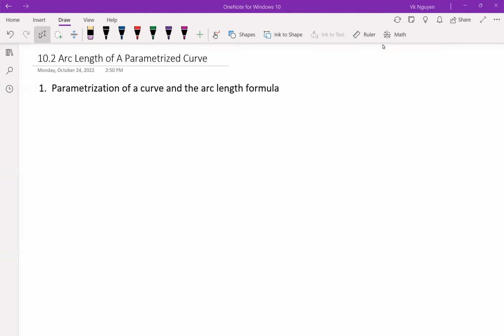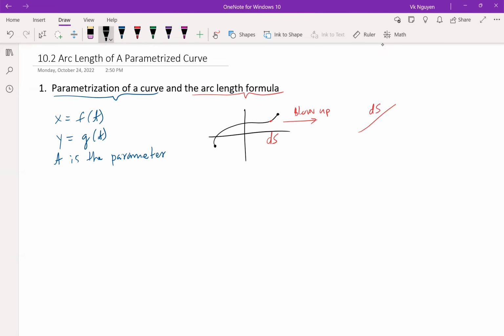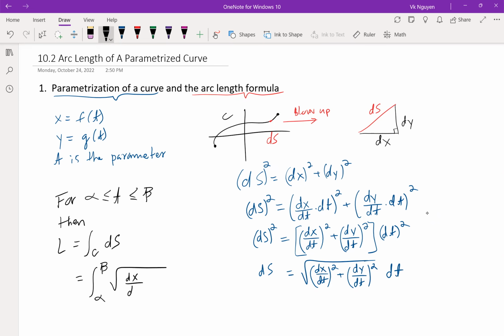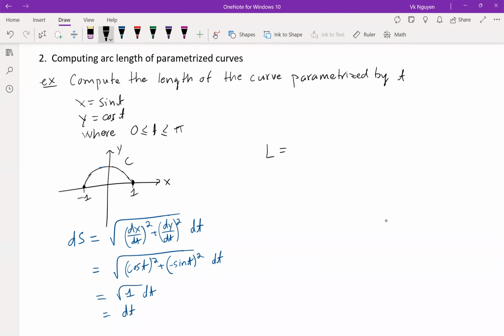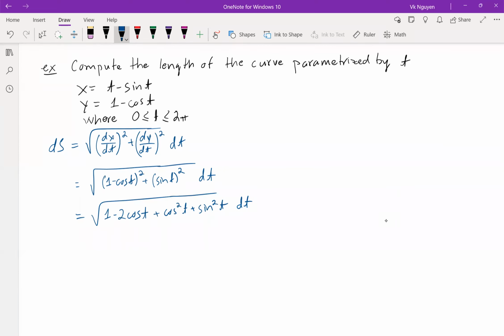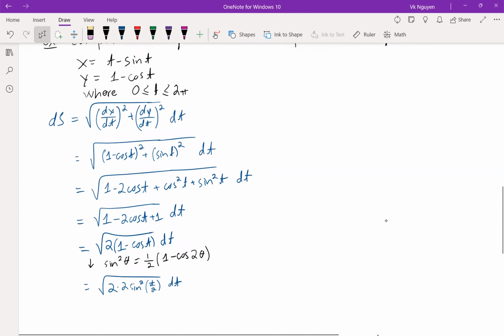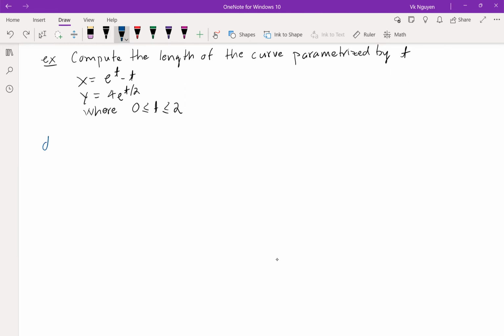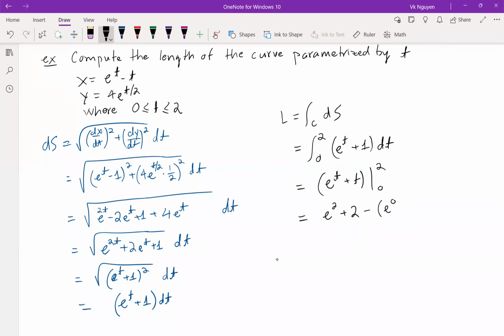IntCal 29 Arc Length of Parametrized Curve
This video introduces learners to arc length of parametrized curve, how to derive the formula and how to compute such arc length.
0:00 Intro
0:10 Parametrization of a Curve and Deriving the Arc Length Formula
4:51 Example 1
7:13 Example 2
12:27 Example 3